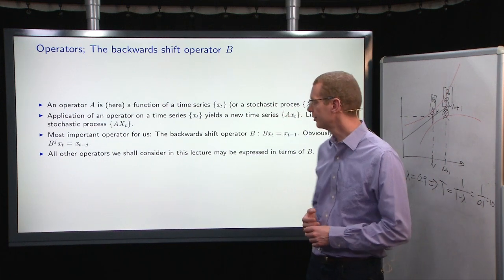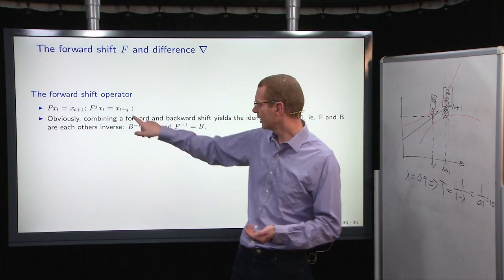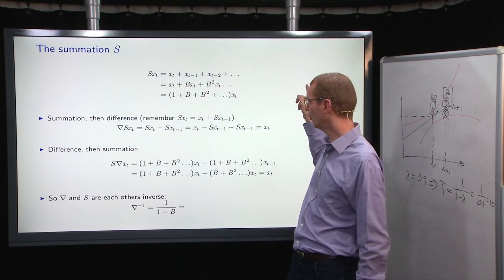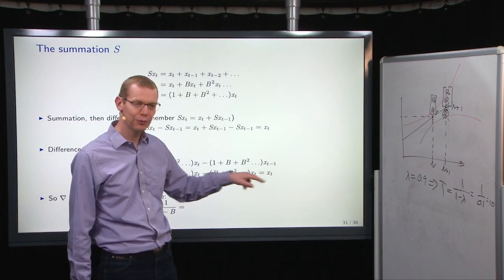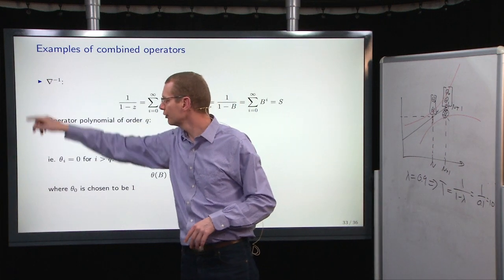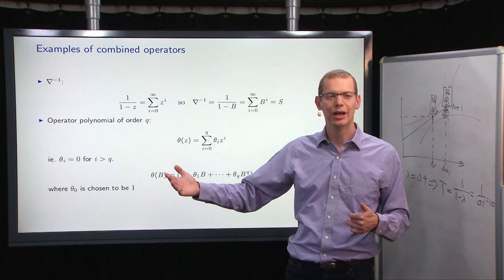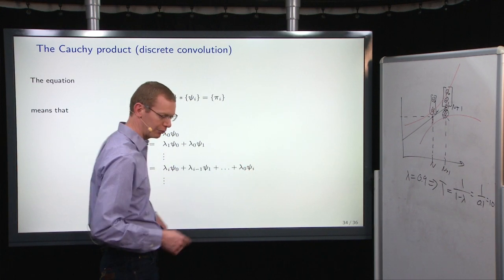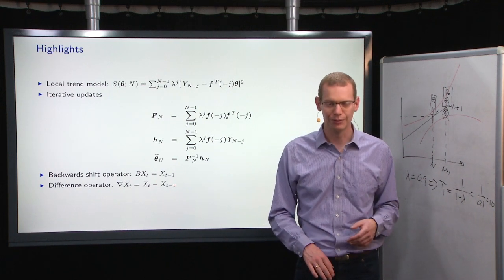02417 Lecture 4 part F: Operators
Operators